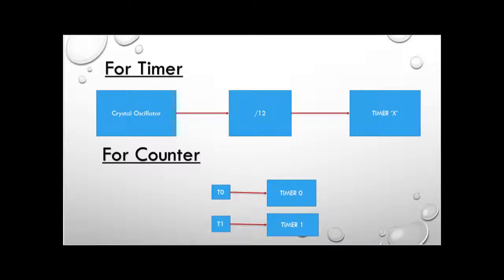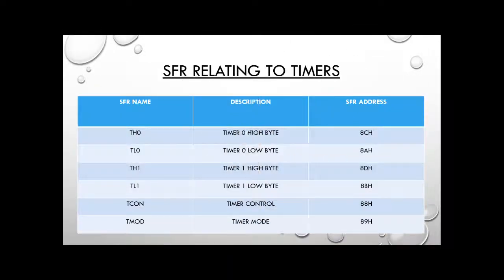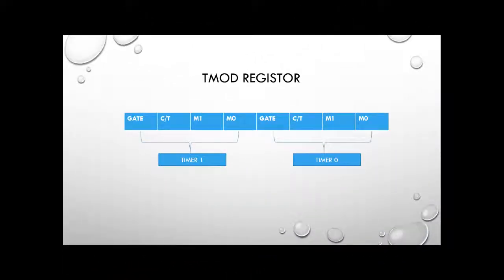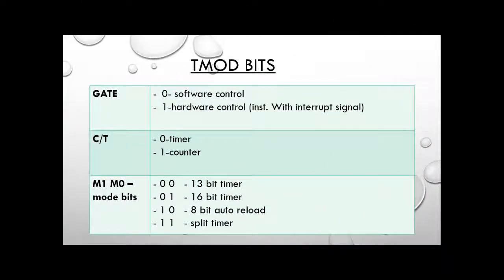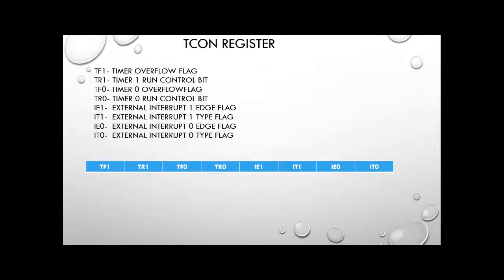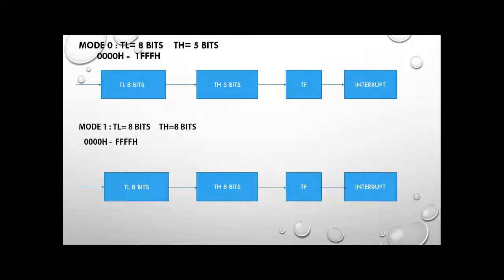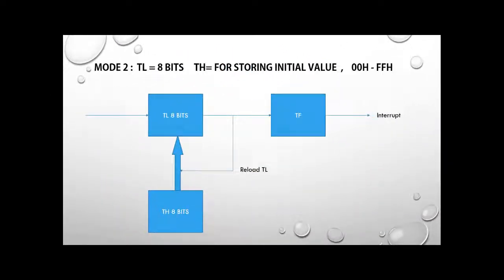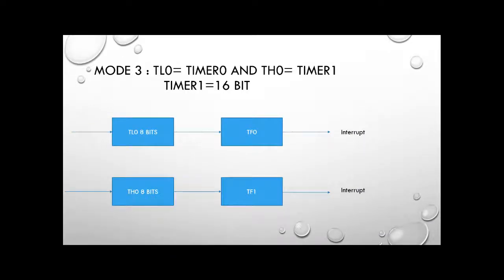various timer modes in 8051